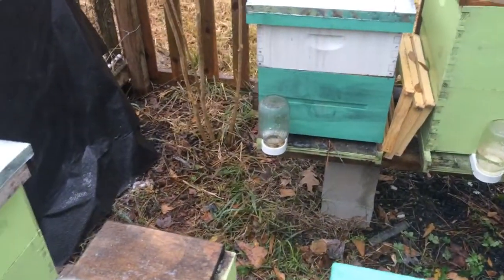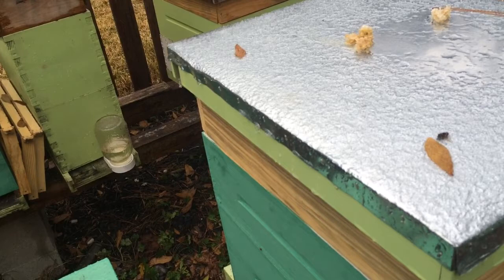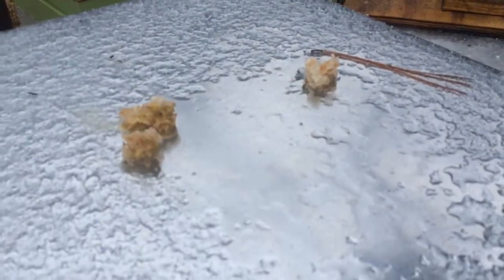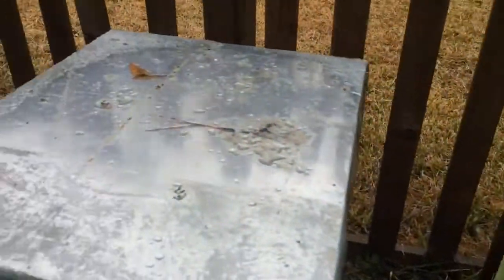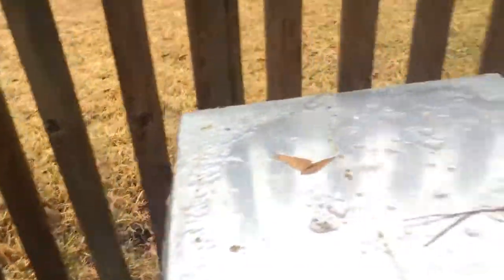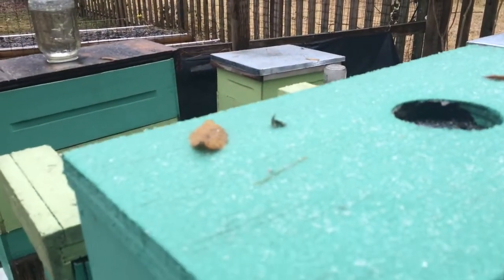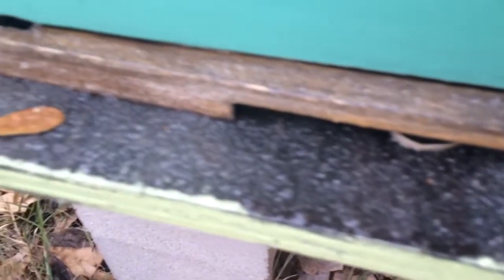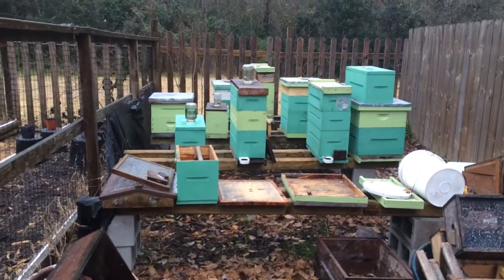Ice on the Beehives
Just thought I'd share this little bit. I found it interesting, how on the roofs of the smaller hives there was ice. On other hives there was a melted spot in the middle (above the cluster) and on the biggest hives, liquid water. It's just a neat testament to how much heat the hives actually put off.

I know for all the folks up north that this is nothing when it comes to ice. I grew up in northeast Missouri, and have seen my fair of snow and ice. But it is rare for us down here in Houston.